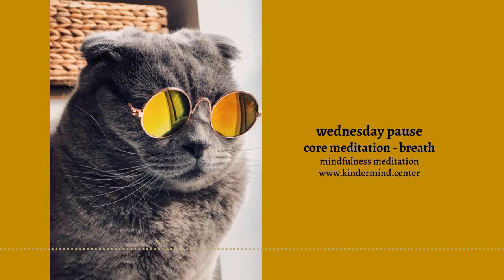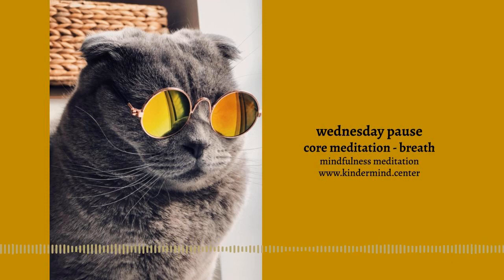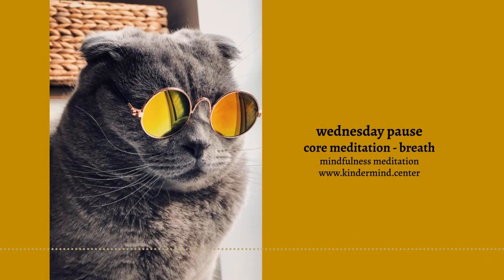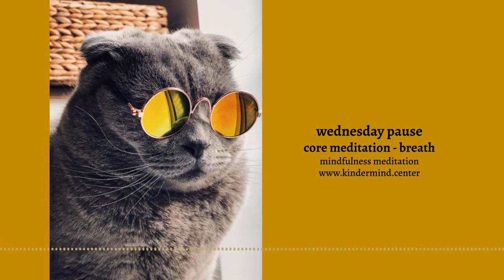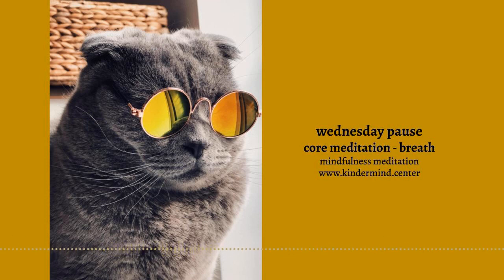Wednesday Pause: Core Meditation - Breathing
For the next few weeks, we will follow Sharon Salzberg's book Real Happiness. So starting off with the classic meditation practice of deepening concentration by using the focus on the in and out breath. Whatever experiences that may arise, such as unpleasantness that may cause us to want to avoid, pleasantness that cause us to crave more, or neutral that we tend to ignore, we just let it be and return to the breath. The mind will wander to our to-do lists and storylines, we simply return to the breath.

Breathing (extract), by Thich Naht Hanh

Breathing in, I see myself as a flower.
I am the freshness
of a dewdrop.
Breathing out,
my eyes have become flowers.
Please look at me.
I am looking
with the eyes of love.

Breathing in, I have become space
without boundaries.
I have no plans left.
I have no luggage.
Breathing out, I am the moon
that is sailing through the sky of utmost emptiness.
I am freedom.

Guide: Noelle Lim
Image credit: Raoul Droog, Unsplash